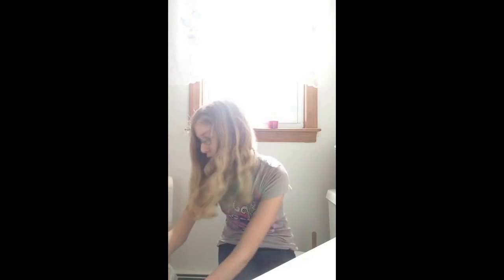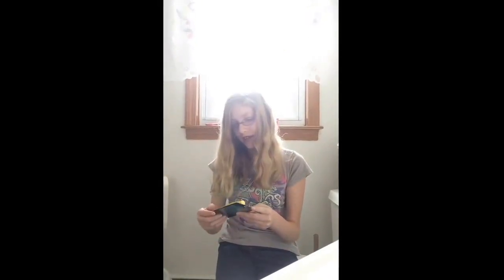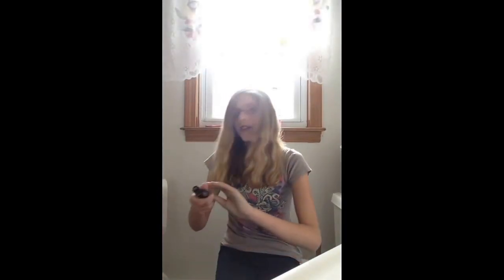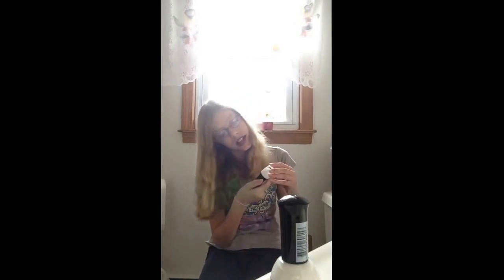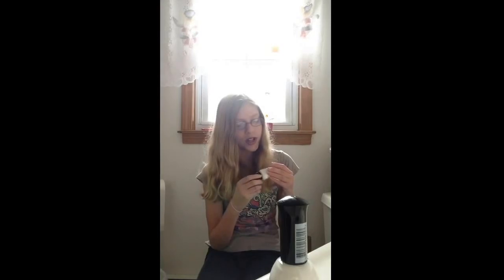Nail polish review💅🏻+Small Haul📦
Hi guys so today I wanted to do a review for some nail polish,if you watched my Birthday haul,you probably already,that i love the Broadway Nails High Shine Nail Polish. below is the results that i got for you guys in this video just to make it more simpler. (1-10, 1 being the worst, 10 being the awesome)

White (Broadway Nails) 10
Black (Large Broadway Nails) 10
Gel coat (Broadway Nails) 9
Small black nail polish (Broadway Nails) 10
but other than that... Enjoy! :)